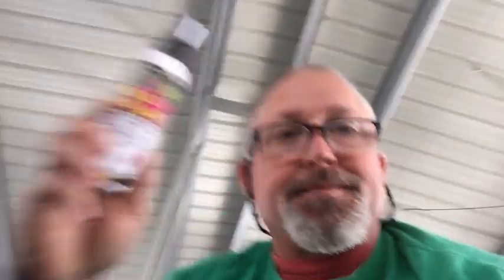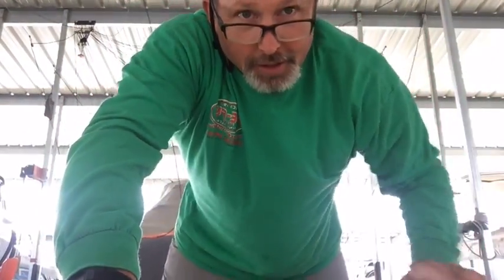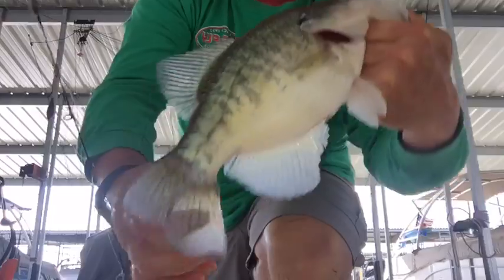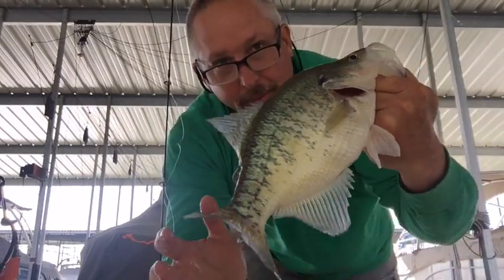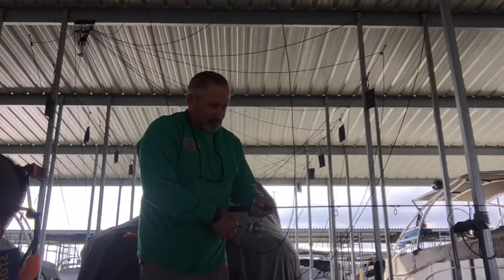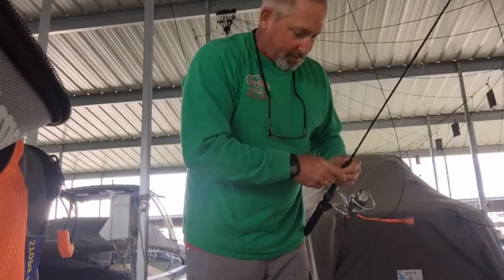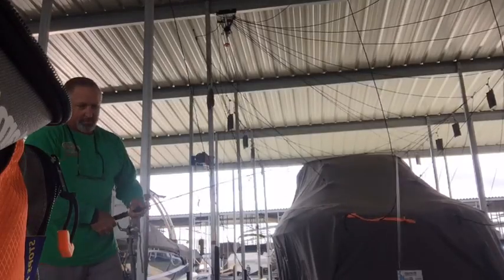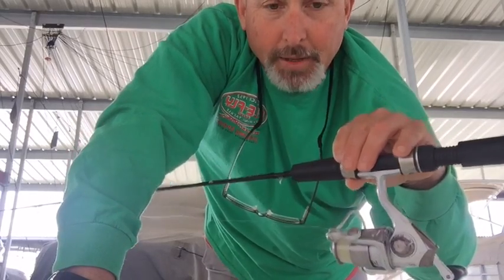"LIVE" How to catch Crappie around homemade fish attractors!